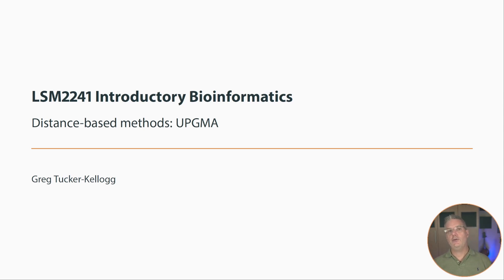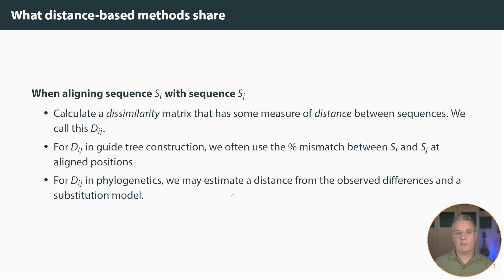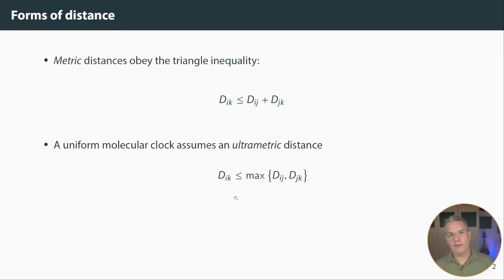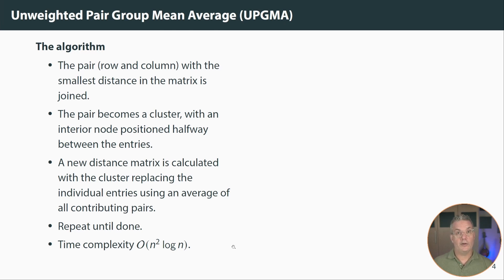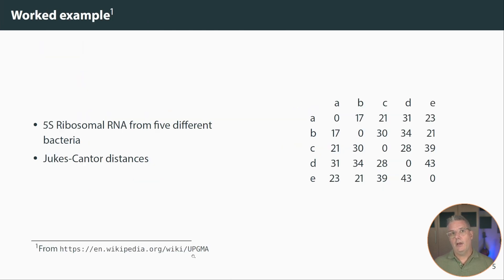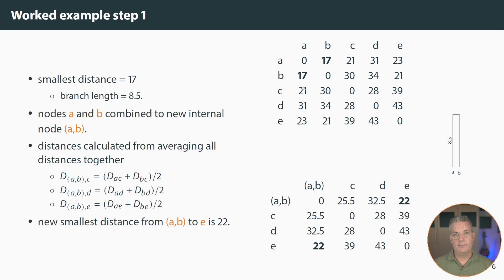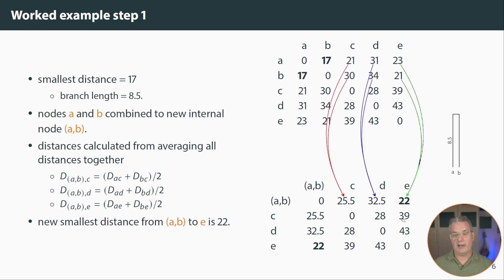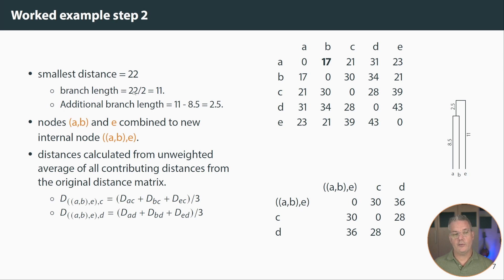The UPGMA algorithm for distance-based tree construction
An introduction and a worked example of UPGMA (Unweighted Pair Group Mean Average) for phylogenetic tree estimation.